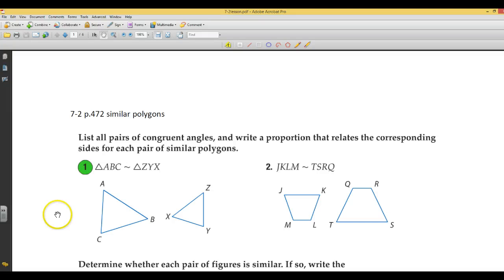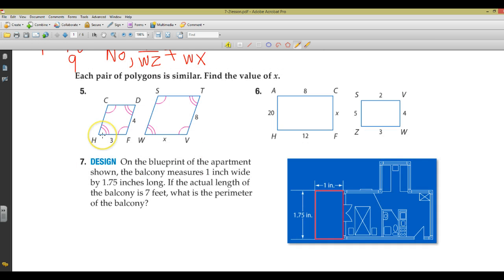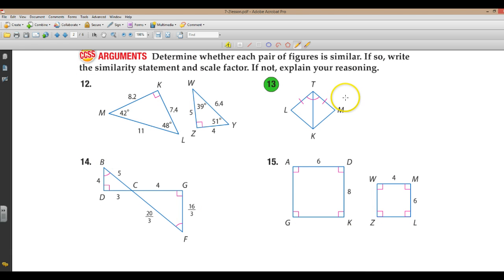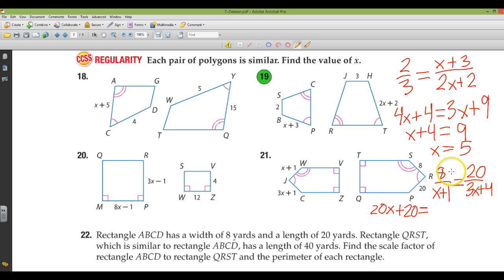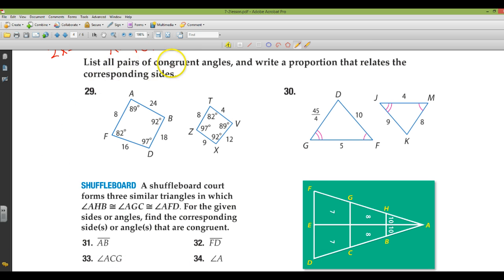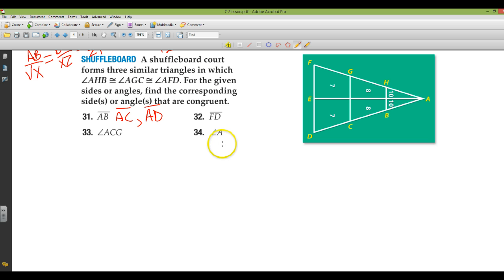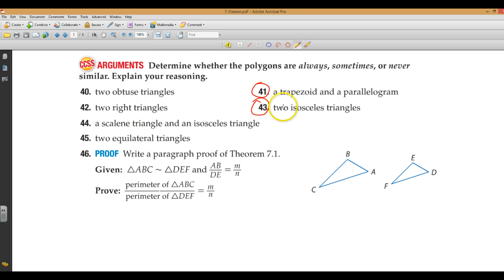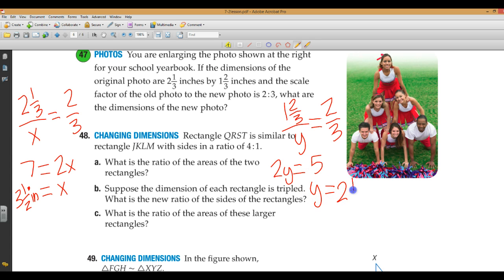7-2 Similar Polygons